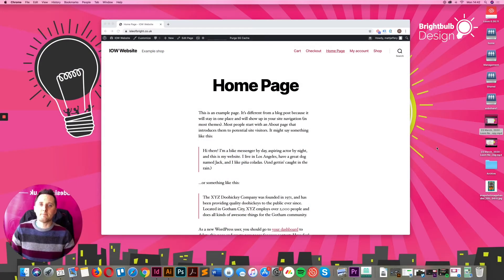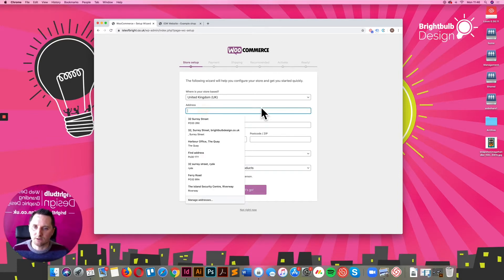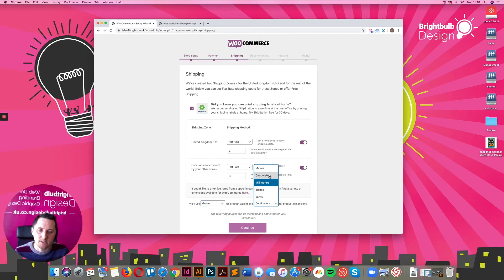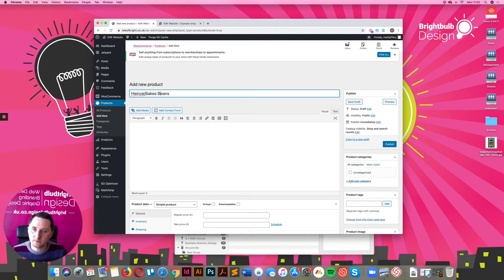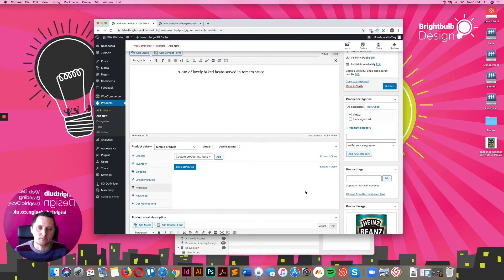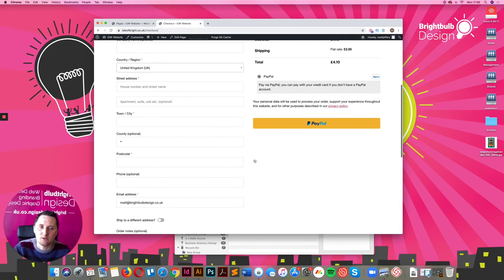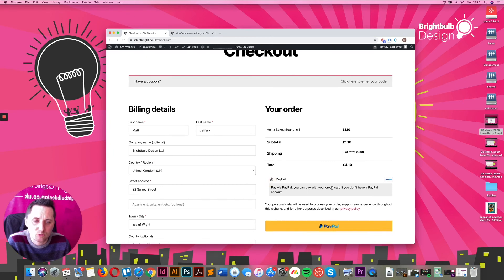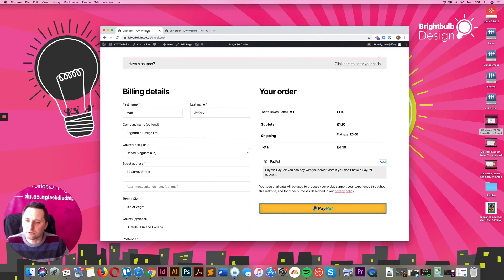E-Commerce in under 20 minutes with Wordpress and Woo Commerce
Here is the 1st of a series of tutorial from Brightbulb Design founder Matt Jeffery to try and help people help themselves during the Corona Virus epidemic. This tutorial focusses on the real basics of adding Woo Commerce functionality to your Wordpress website. This will help you setup an e-commerce store so that you can sell your physical or digital products to customers.